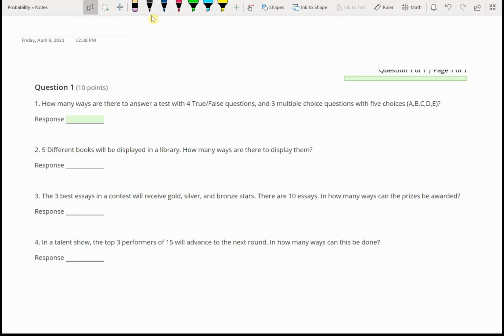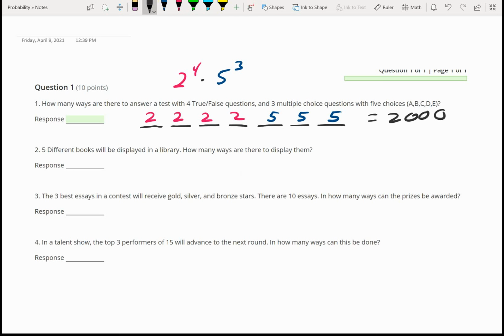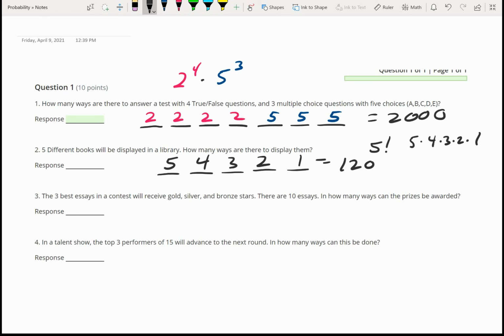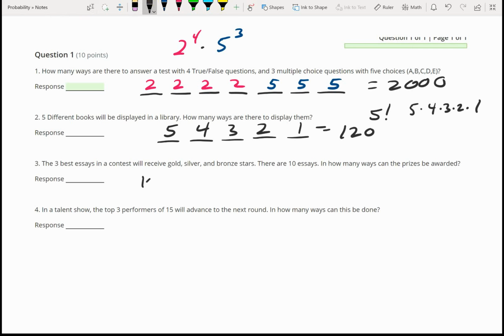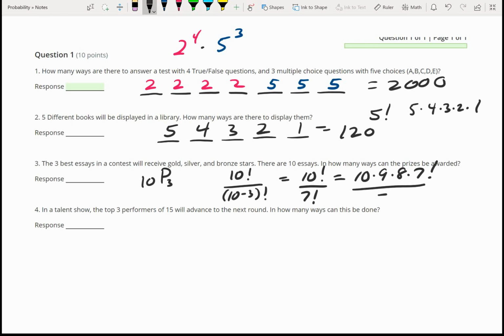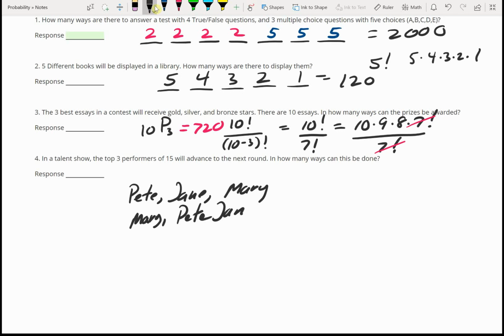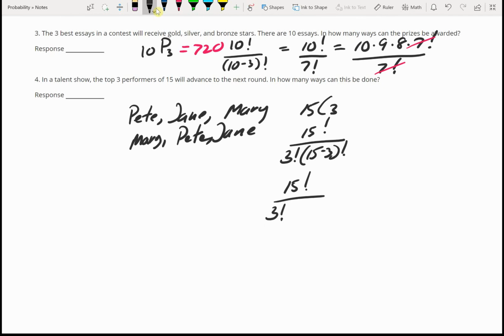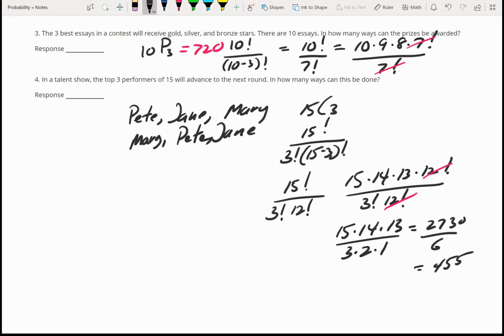04-09 Lesson Quiz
Lesson Quiz